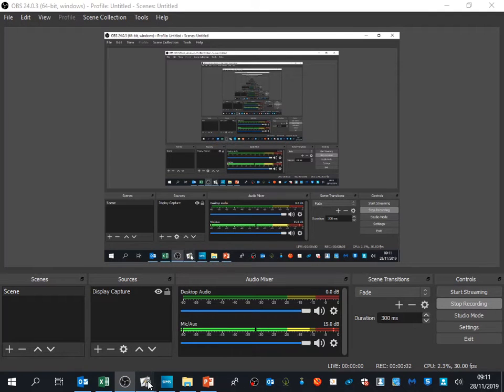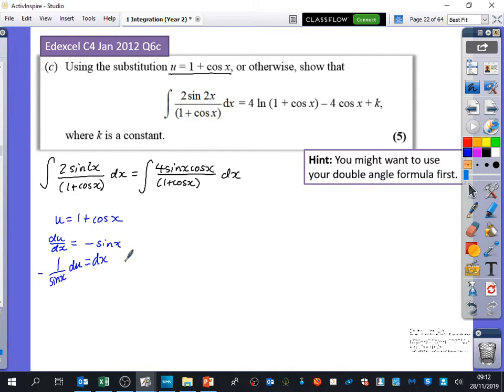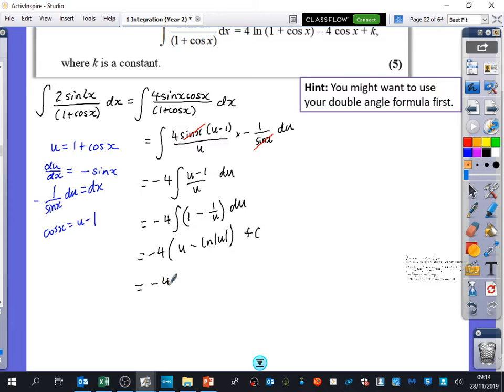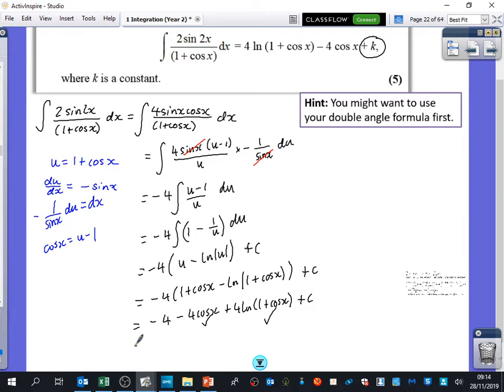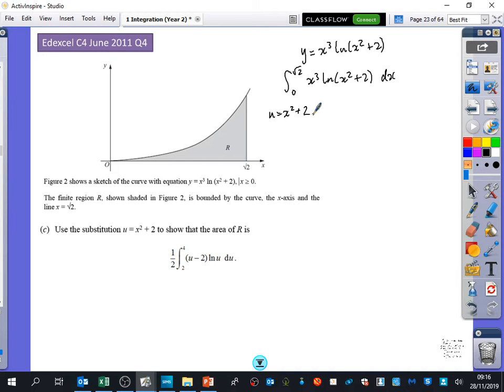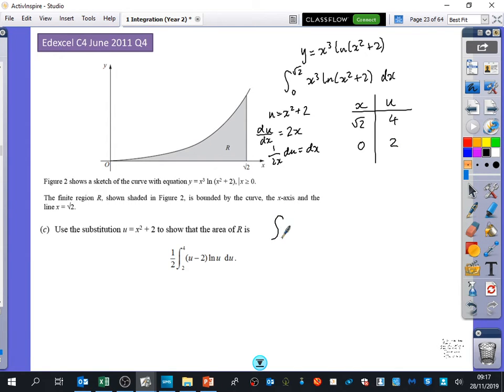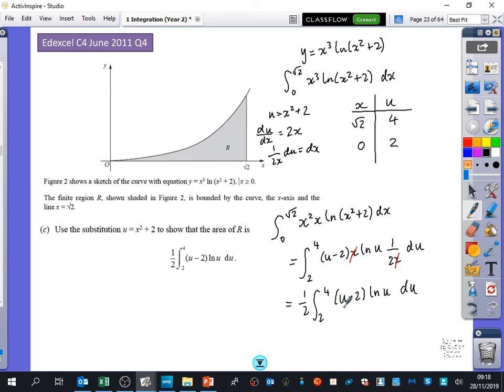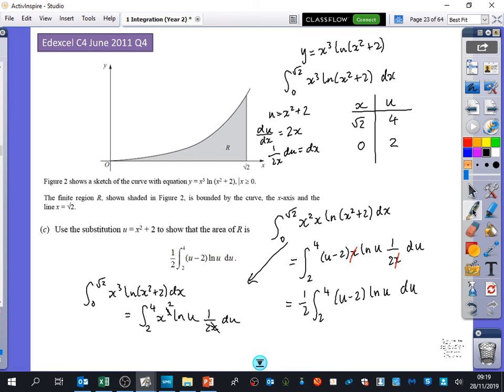Integration 12 • By Substitution (exam questions) pt. 5 • P2 Ex11E • 🎲